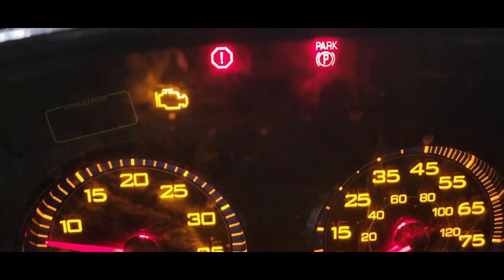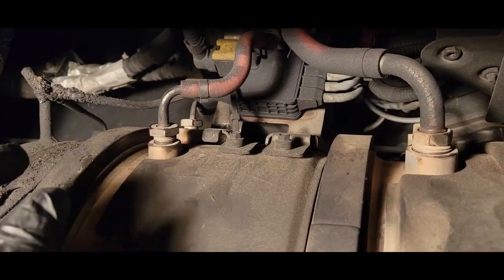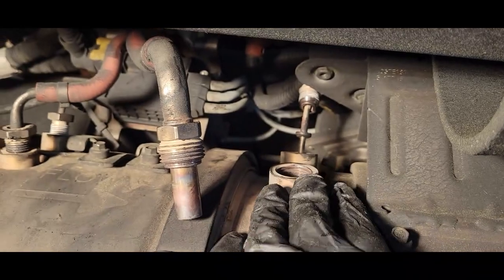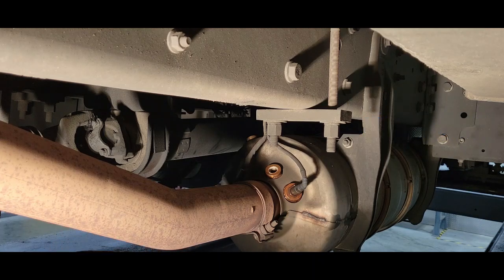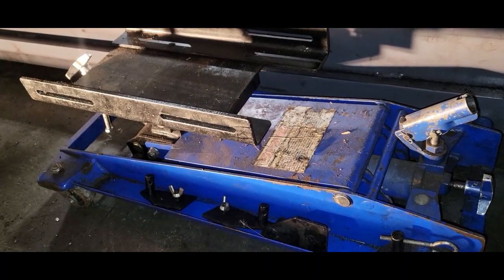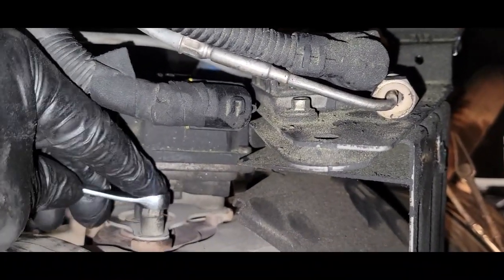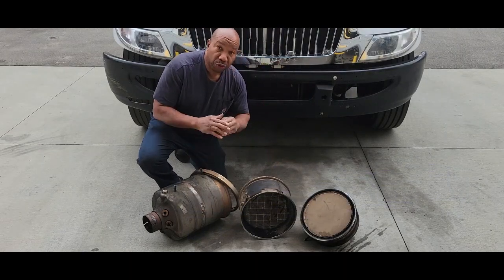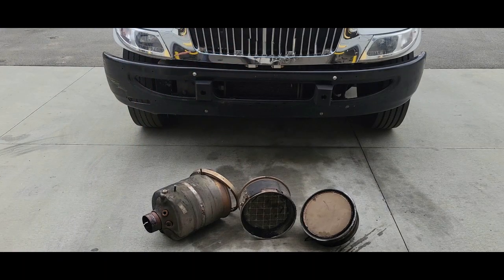2020 International Truck DPF Filter Service (Part 1)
See How To Disassemble And Service The SCR , DOC and DPF On A International Truck. This Three Part Video Will Show You Step-By-Step On Doing A Full 100,000 Service On A Cummins International Truck.